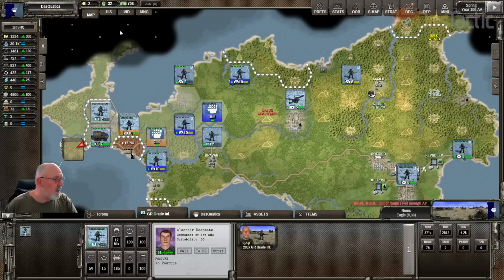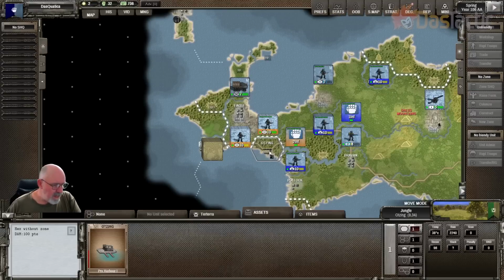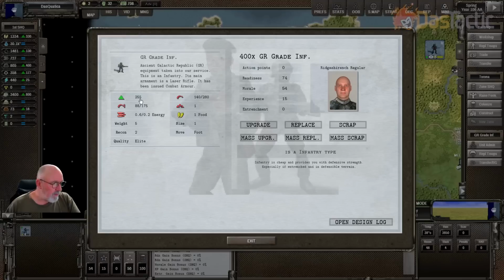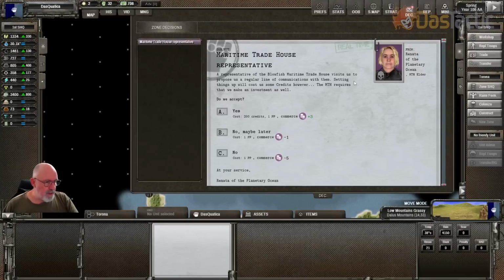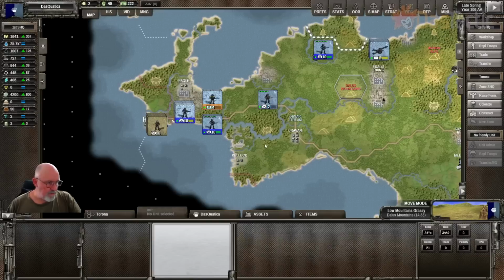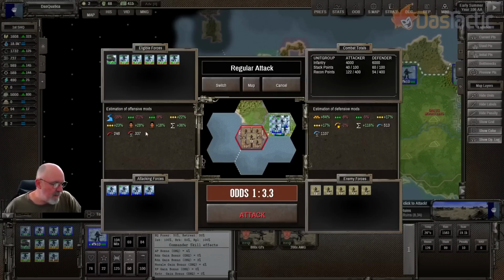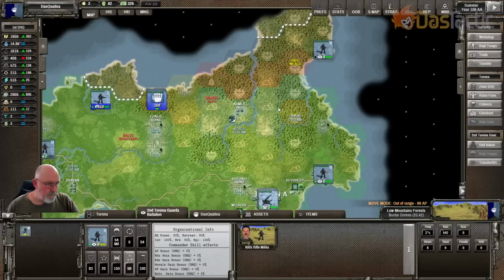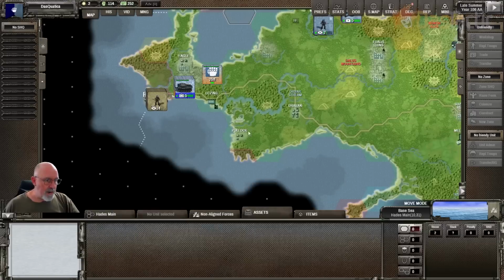Shadow Empire OCEANIA 02 ~ Amphibious Creatures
Shadow Empire is a turn-based strategy/war game offering a unique blend of 4X gameplay, procedural generation, and a deep simulation of fictional planets. The new Oceania DLC for Shadow Empire introduces exciting new features to the game, including water worlds and maritime trade houses. Players will now be able to explore vast oceans and build their empires on water-based planets, which introduces a whole new layer of complexity to the game.